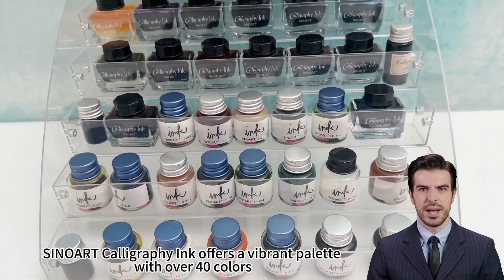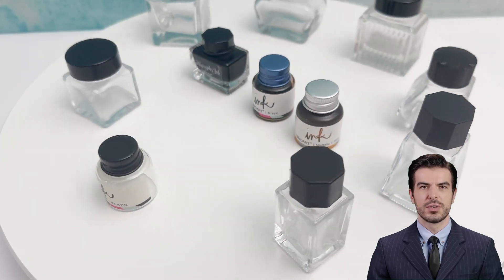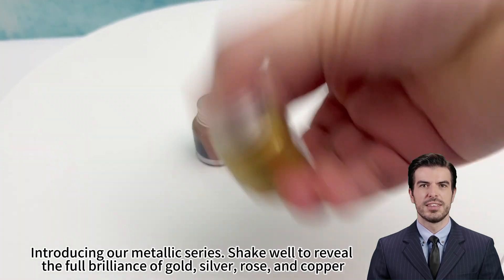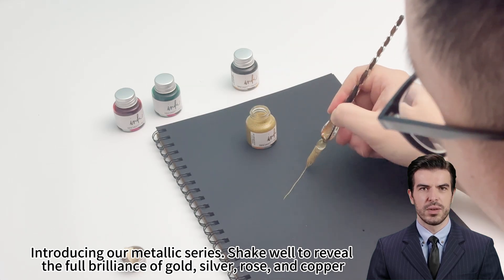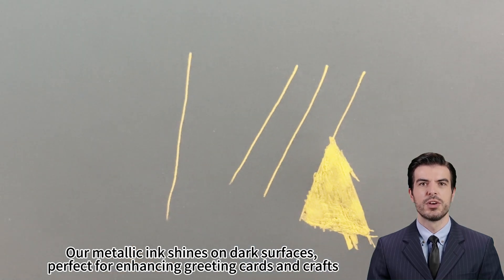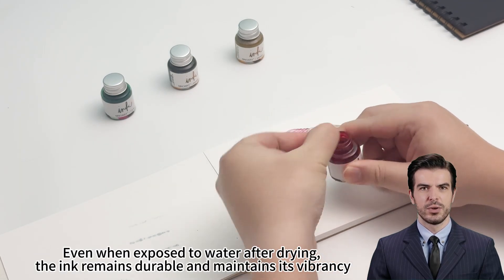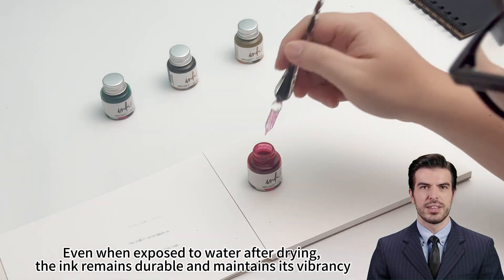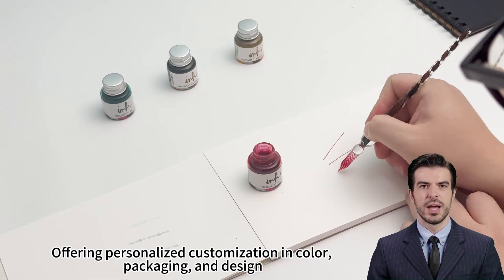SINOART Calligraphy Ink: Vibrant Colors for Creative Projects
With a rich selection of over 40 colors, SINOART Calligraphy Ink can meet a variety of artistic needs. The pigment ink is waterproof once dry and will not fade, ensuring your work remains vibrant and long-lasting.
Our calligraphy inks are available in 15 ml bottles with custom color options to meet specific requirements. For those looking for something special, our metallic ink range includes gold, silver, rose, and copper. These metallic inks add brilliant color to dark surfaces and are perfect for greeting cards and creative crafts.